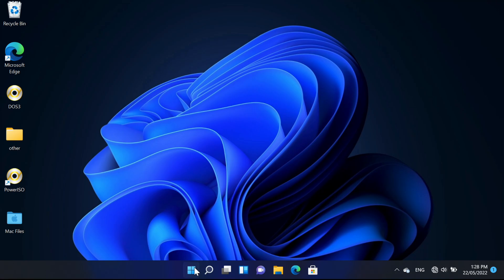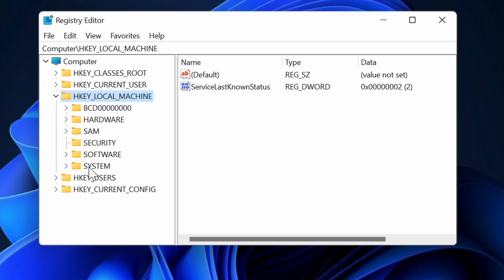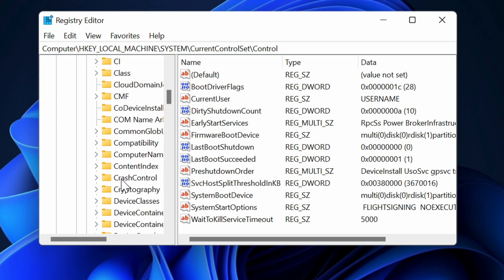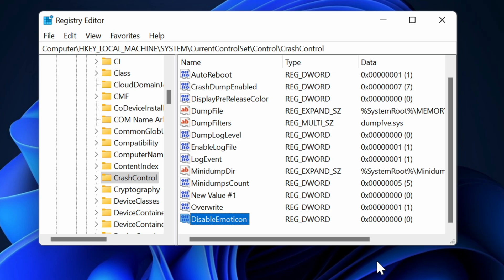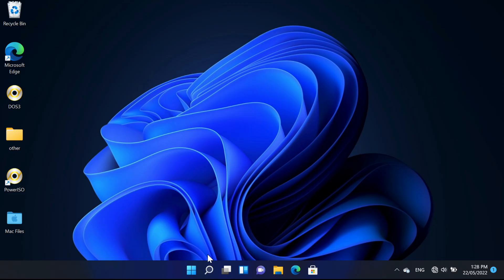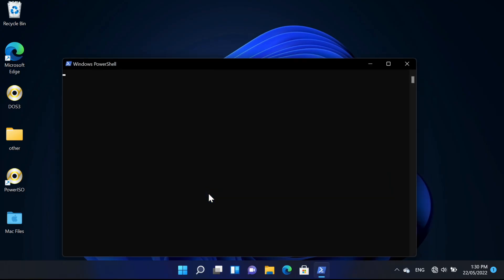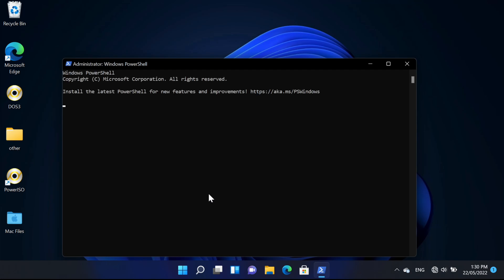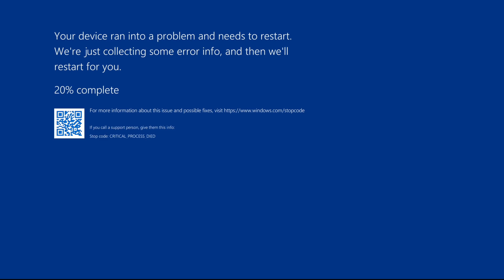Windows 11: Disable BSOD Emoticon!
This video will demonstrate how you can disable the BSOD emoticon and only have the crash screen text. On server versions of Windows, the emoticon is disabled by default!